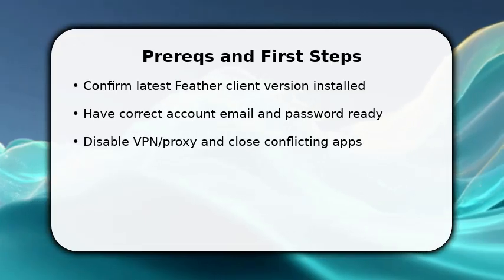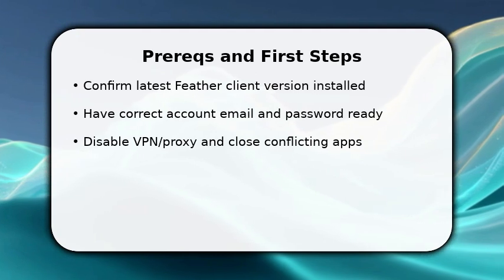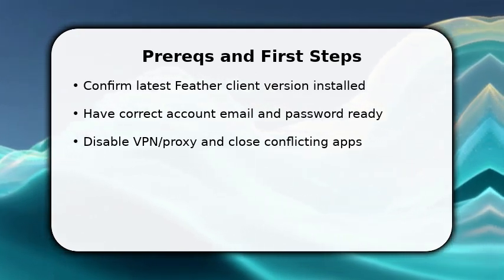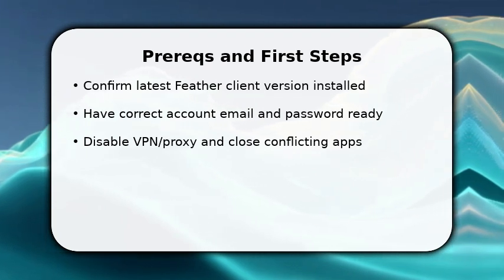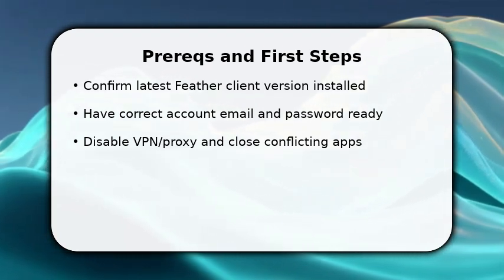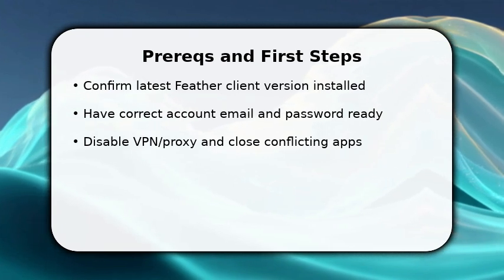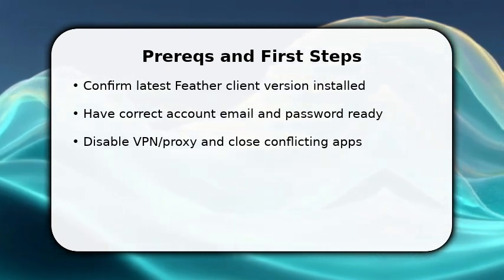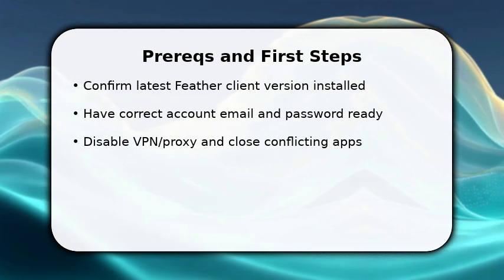How to Fix Sign in Problem in Feather Client (only Way)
Experience the ultimate fix for your Feather client sign-in issues with our step-bymediate guide. Discover expert tips and tricks to resolve login problems, ensuring a seamless connection every time.

Feather Client Sign In Problem, Fix Feather Login Issue, Troubleshoot Feather Account Access, Resolve Feather Connectivity Issues, How To Fix Feather Clients Not Logging In, Intermediate Guide to Feather Authentication, Expert Tips for Feather Client Sign-In Trouble, Seamless Connection with Feather Software, Troubleshooting Your Feather Account Login, Feather User Support and Help